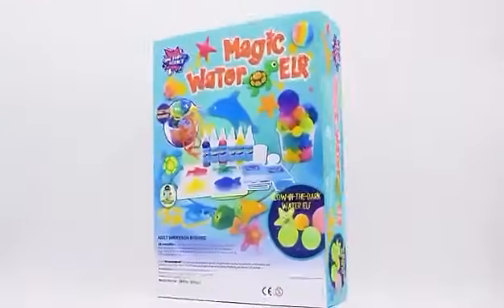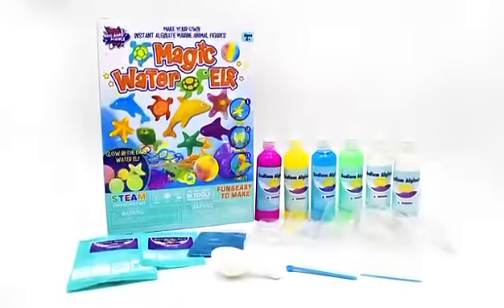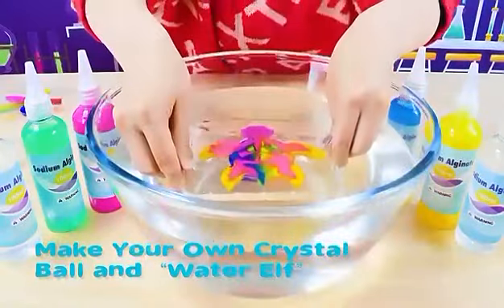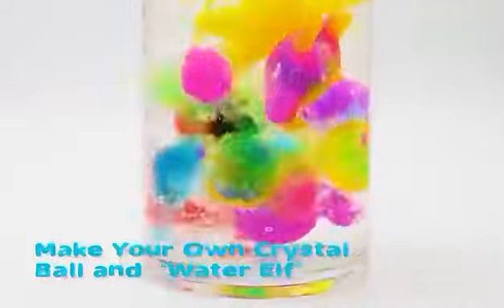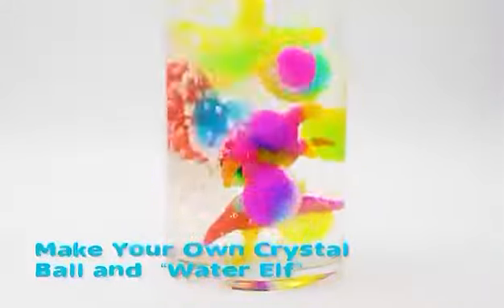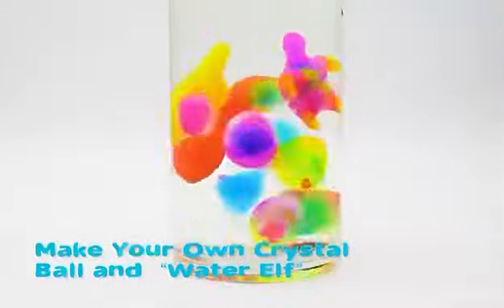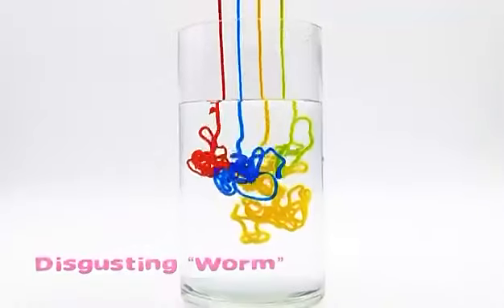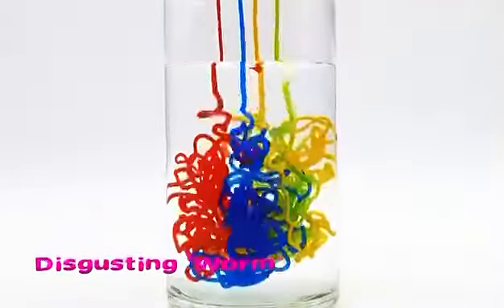ELF TOY, ELF WATER TOY FOR KIDS